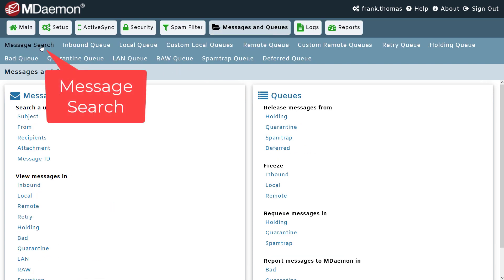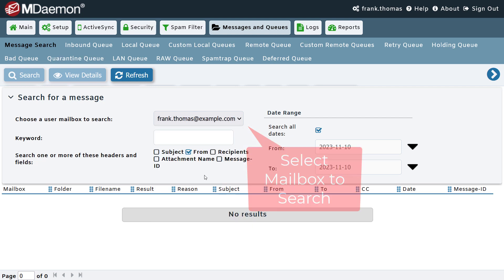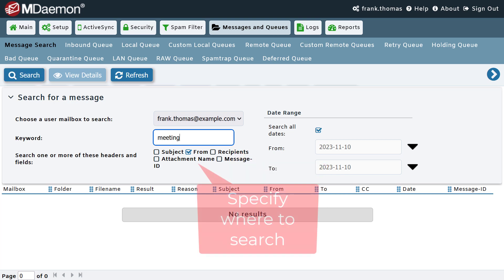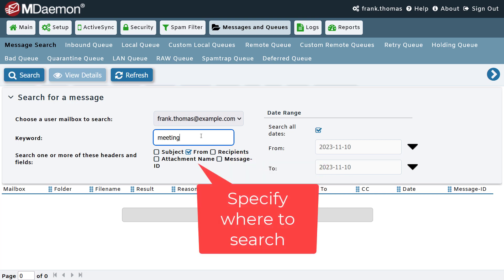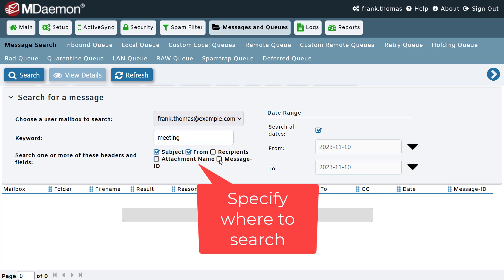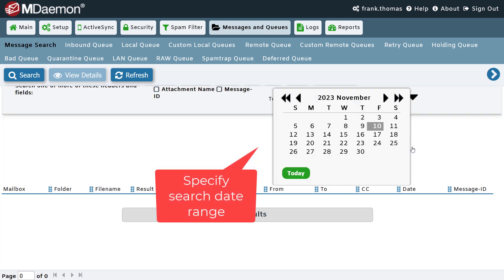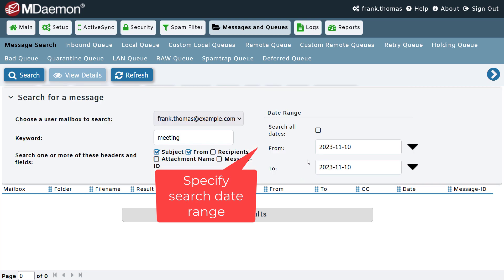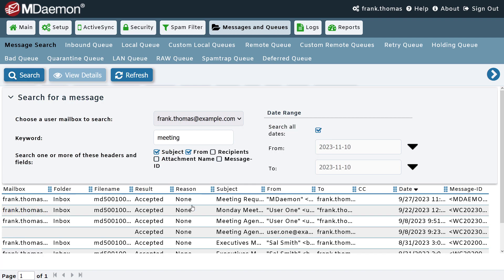How to Search User Mailboxes in MDaemon Email Server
How to search for an email message via MDaemon Remote Administration. Administrators can enter key words or phrases, specify the mailbox they wish to search, specify which email headers to search, and search a specific date range or all dates.

MDaemon is an affordable alternative to Microsoft Exchange Server, Microsoft 365 / Office 365, G-Suite, and other email and collaboration solutions. It includes enterprise-class features for small business budgets, including PGP encryption, archiving, anti-spam, mobile device management, and much more.